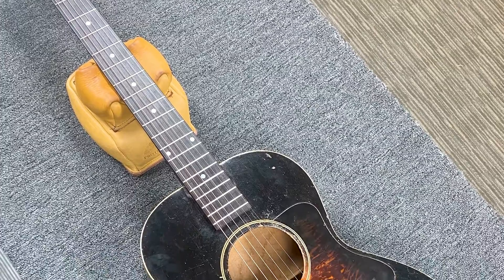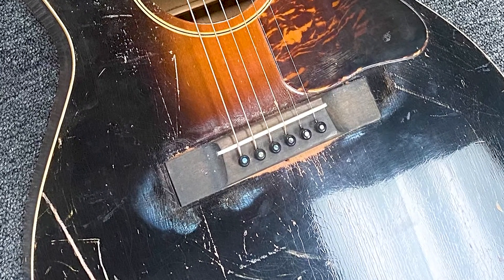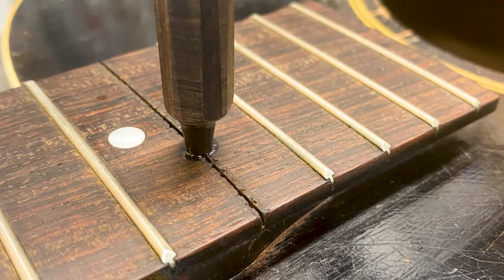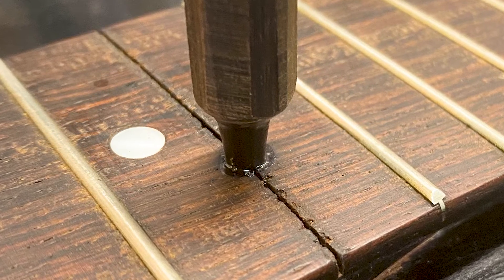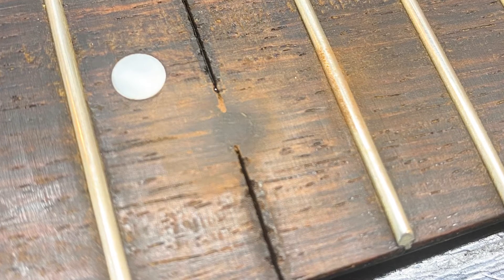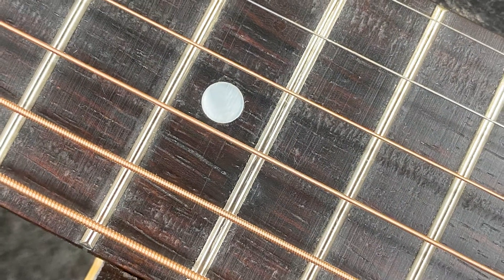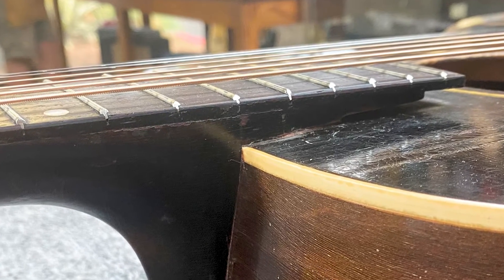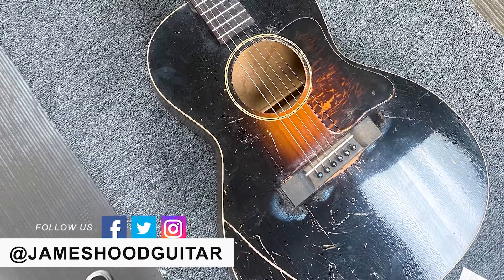Neck Reset on a 1938 Gibson 00 HEALING THE WOOD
Here at James Hood Guitar we see some amazing vintage instruments, and this is certainly no exception.  Tucker explains how he did a neck reset and replaced the after market bridge with the original bridge.